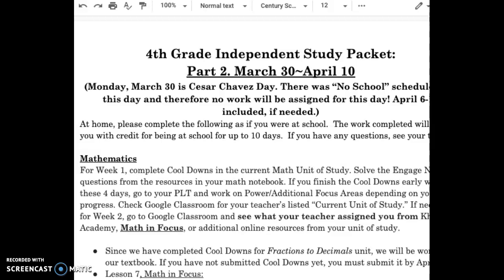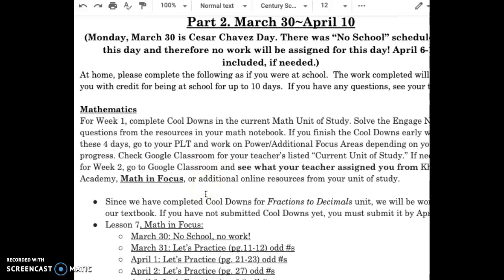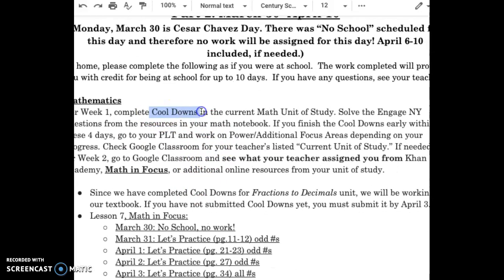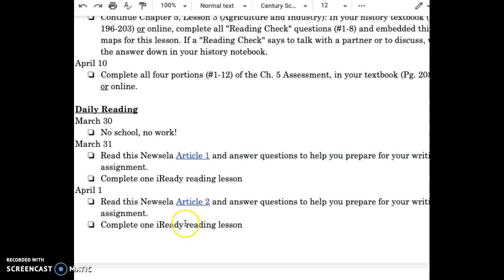Room 15, Independent Study Packet 2